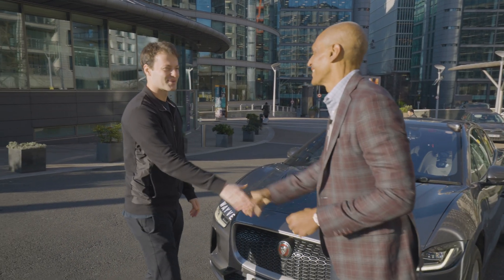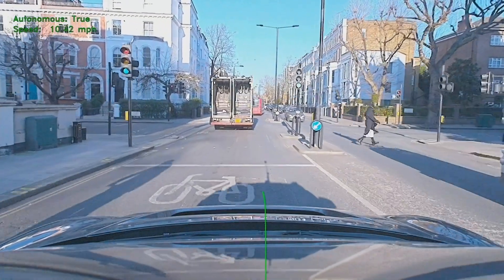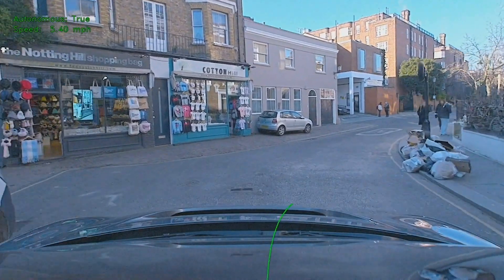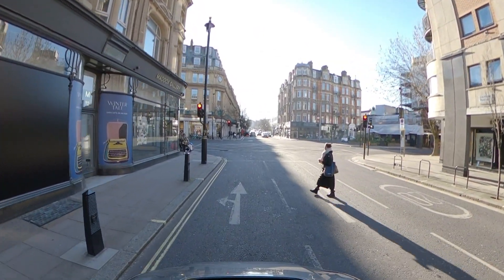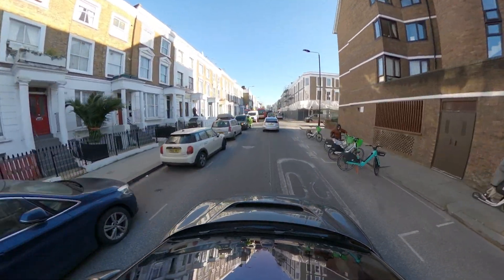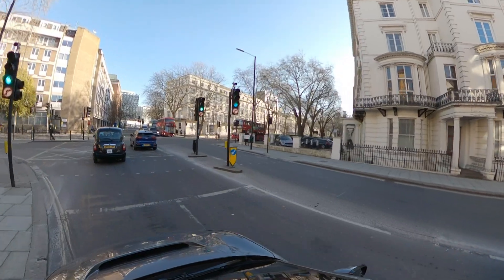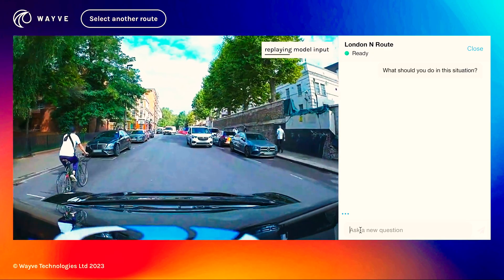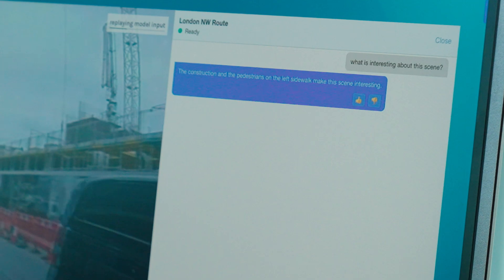Ride The Wayve with Christopher Young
Ride The Wayve with Christopher Young, EVP of Business Development, Strategy and Ventures at Microsoft, and Wayve's CEO Alex Kendall as they take an autonomous trip in Central London.

Hear Christopher detail the difference in experience from this ride compared to his first ride in the Wayve AI Driver.